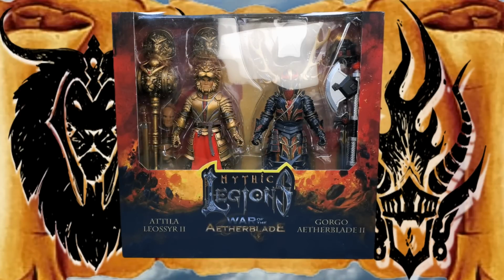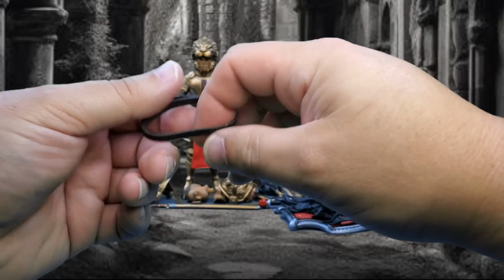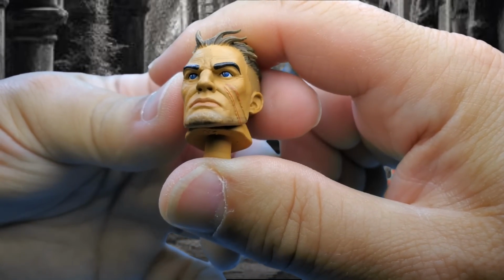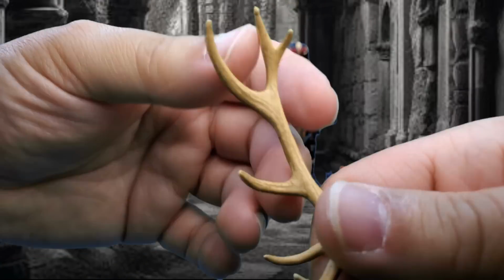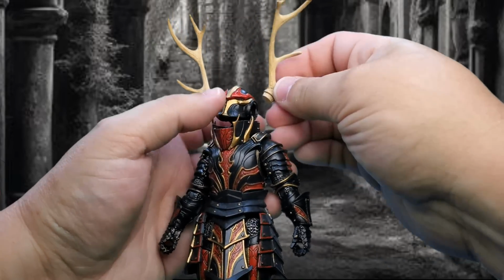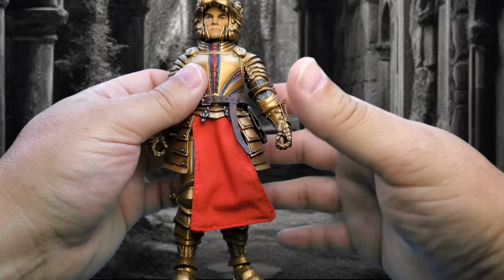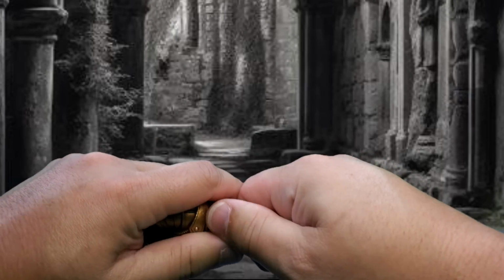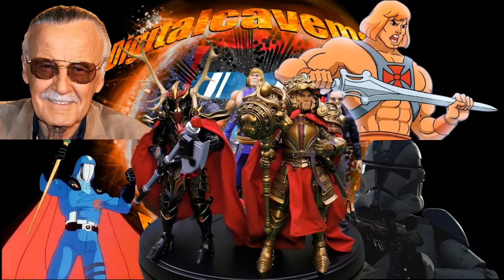Attila Leoysser 2 & Gorgo Aetherblade 2 || A Mythic Legions Review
Episode 1004:  A review of the Mythic Legions Attila Leoysser 2 & Gorgo Aetherblade 2 action figure 2 pack by @FourHorsemenStudios4H

Chapters:

00:00 Opening
00:40 Intro
01:10 Packaging
04:04 A Look at the Figure and Accessories
31:16 Comparisons
33:09 Final Thoughts
42:29 Outro